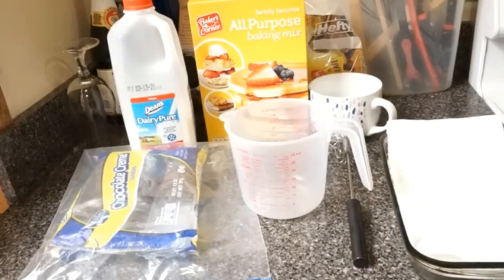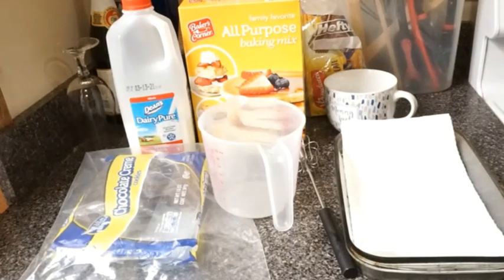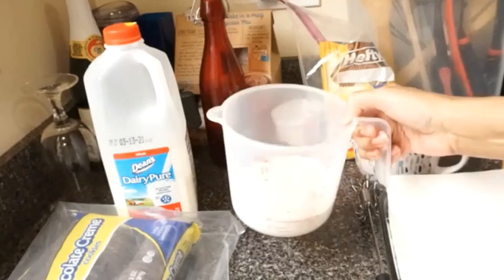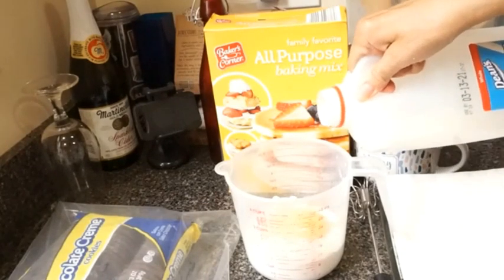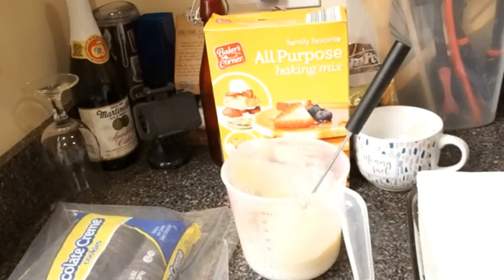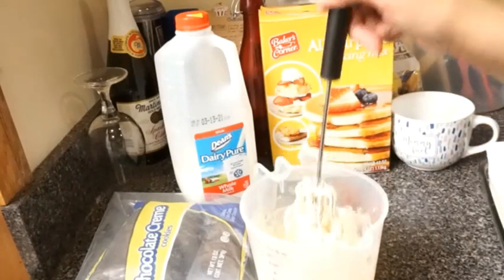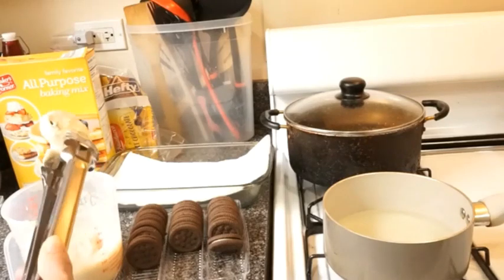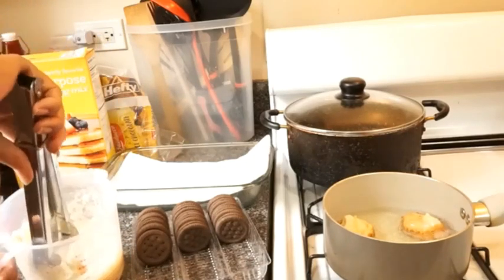TRYING FRIED COOKIES RECIPES